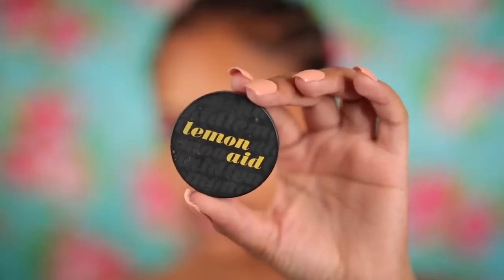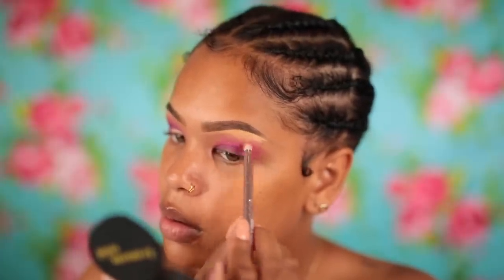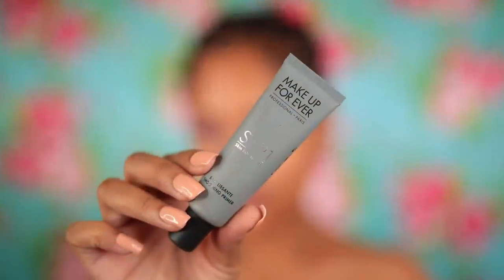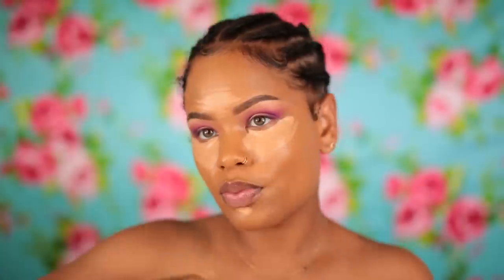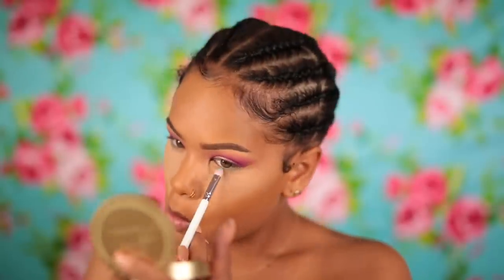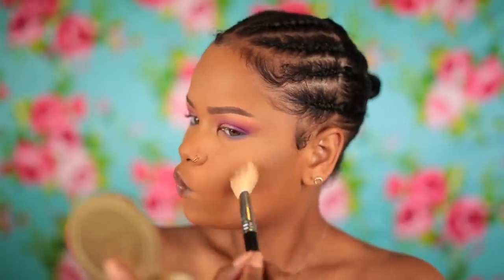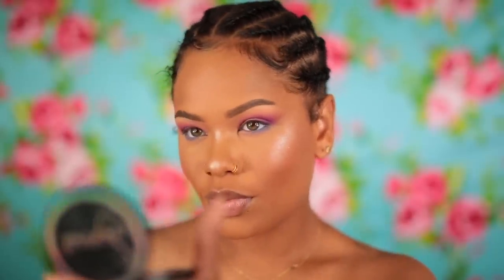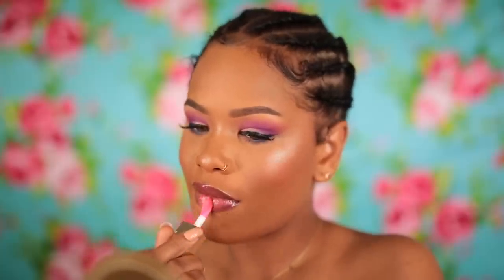Colorful Eyeshadow Tutorial ft Life's A Drag Palette | Arnell Armon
Hey guys welcome back! This video is long overdue and I hope I'm not too late lol products listed down below! Be sure to show love if you enjoy this video as it encourages me to film and upload more :)

Products Used:
Benefit Lemon Aid Primer
Makeup Forever Smoothing Primer Base
NARS Natural Radiant Foundation (tahoe)
Urban Decay All Nighter Concealer (med)
Laura Mercier Translucent Powder (reg & med deep)
Too Faced Chocolate Soleil Bronzer
Stilla Convertibile Color Blush
Sigma Cor De Rosa Blush
Colourpop Spoon Highlight
Velour Effortless Style Lashes
MAC Extended Play Mascara
Italia Brown Lip Liner
Fenty Beauty Galaxy Collection Gloss Spacesuit
Clarins Lip Oil (candy)
OMGlo Cosmetics Setting Spray

I don't have a snapchat

Camera I Use: Canon 5D Mark IV
Editing Software I Use: Final Cut Pro X
Age: 23 years old
Location: Los Angeles, CA
Ethnicity: Black & Mexican